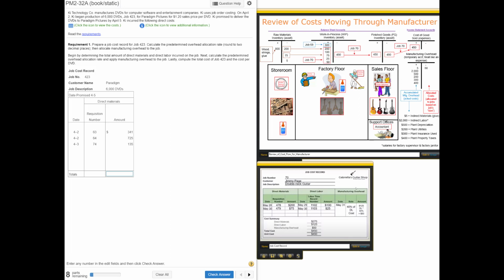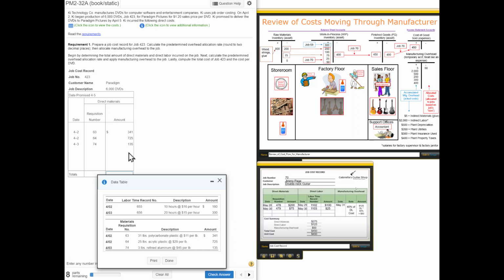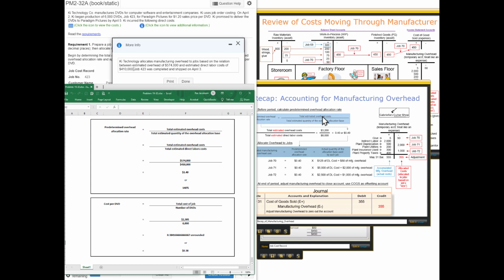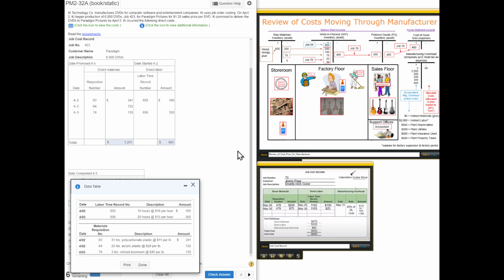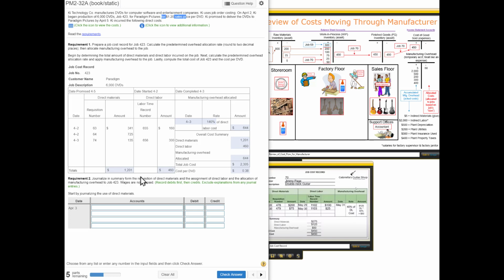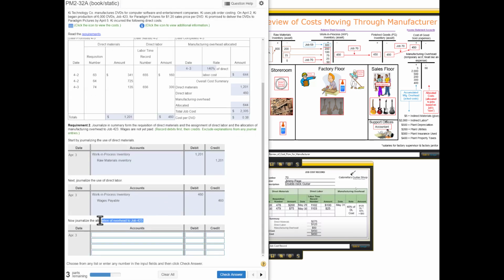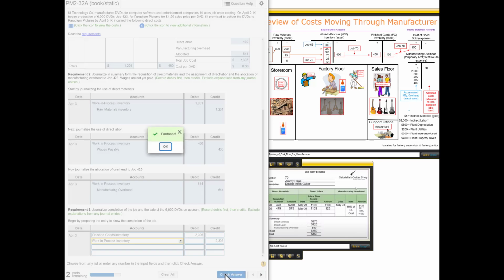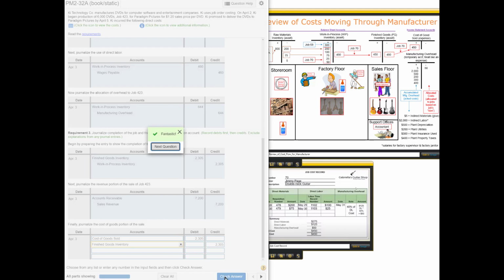Problem 19-32 Complete Job Cost Record & Record DM, DL, MOH for a Job, 13th Edition